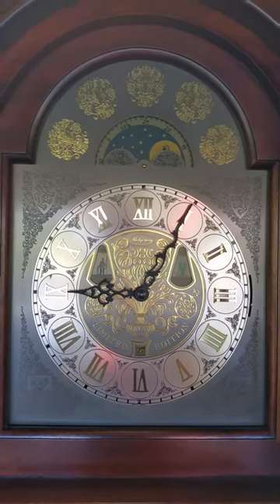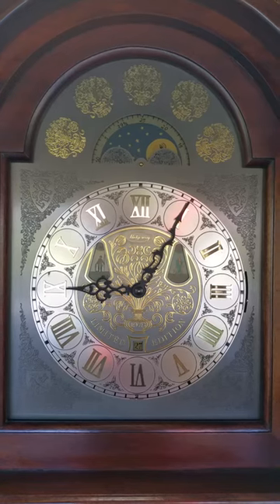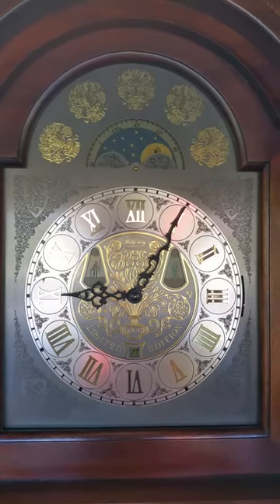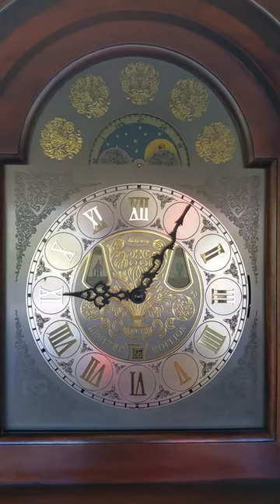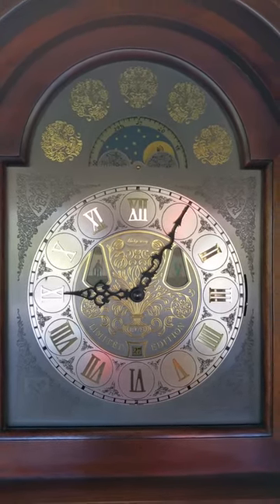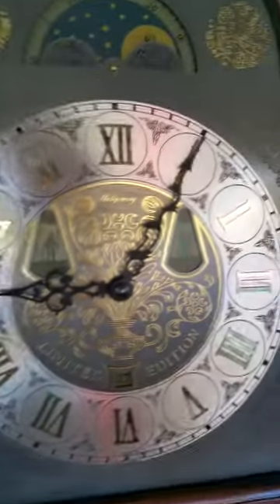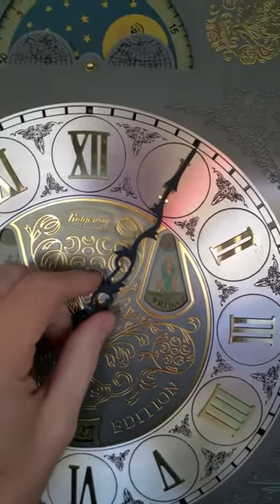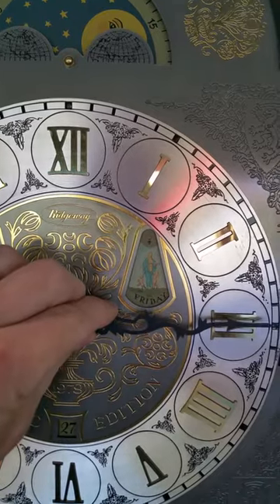Ridgeway Limited Edition Chiming. 5 tube sound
Listen to a 5 Tube Chime